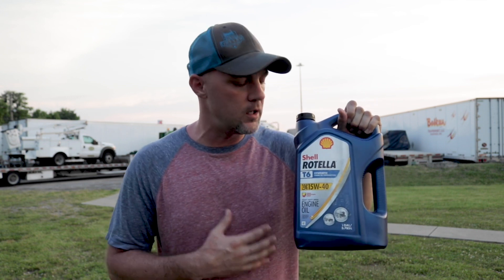Trucking Maintenance Basics ALL New Owner Operators MUST KNOW!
Special thanks to Shell Rotella® Heavy Duty Engine Oil. Learn more about where to buy Shell Rotella®

Trucking maintenance basics! If you are a new owner operator, you must know these simple things. Also if you’re a company truck driver, these trucking maintenance basics tips will help keep you rolling and your trucking company will be highly appreciative! Stay Driven!